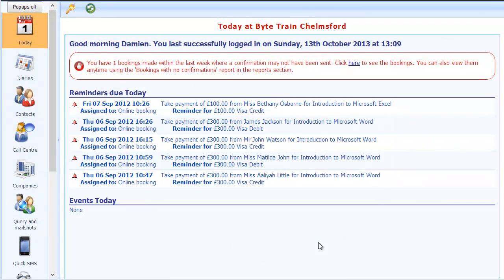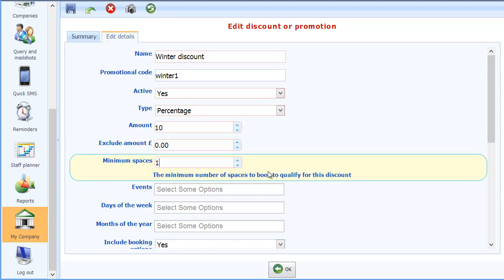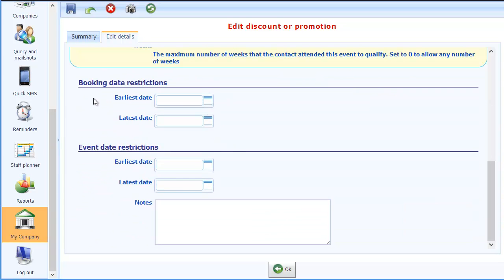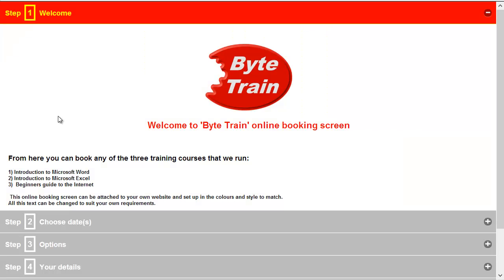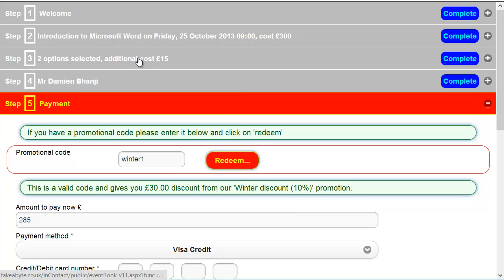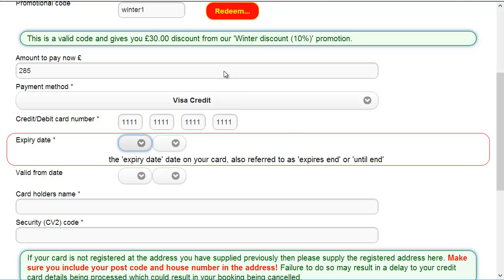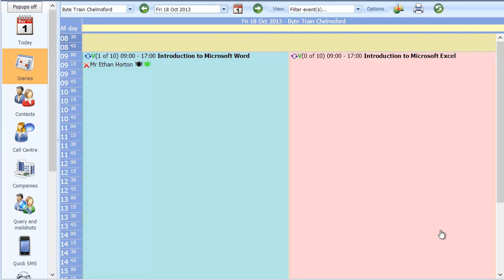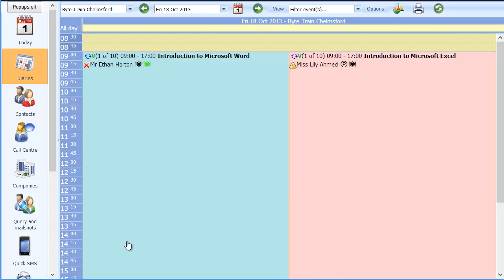Promotional Codes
Demonstrates how to set up and use promotional codes within 'In-Contact'. These promotional codes allow you to offer discounts to your customers using conditions that you control.